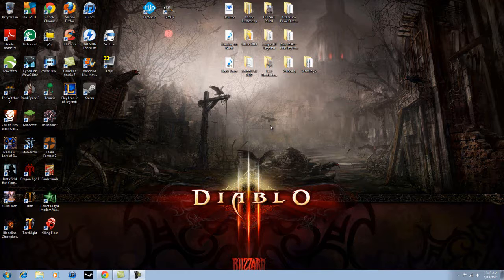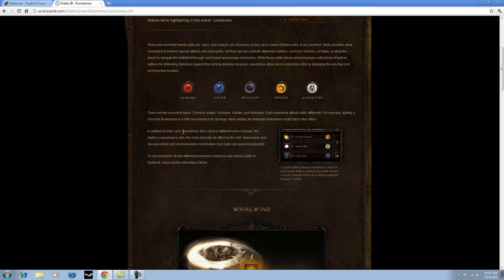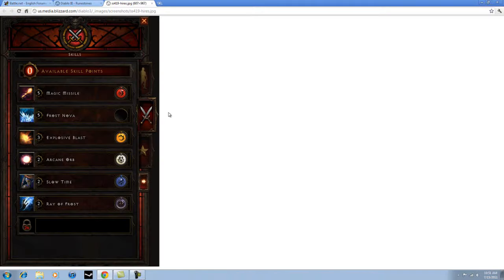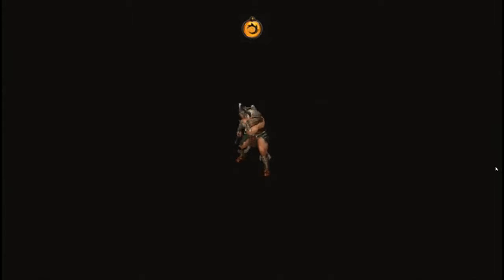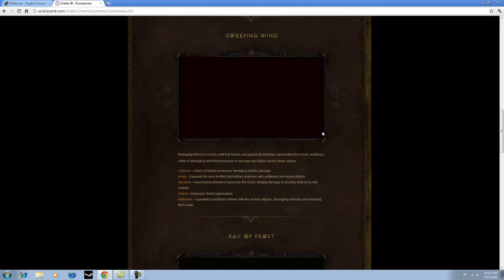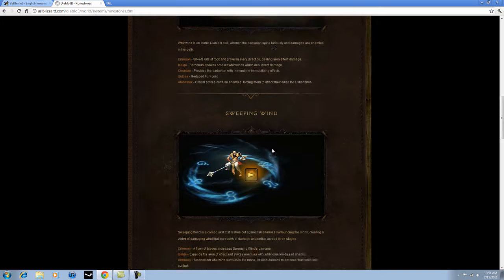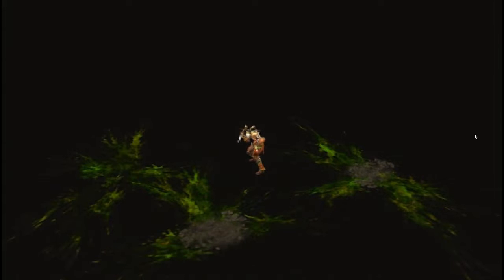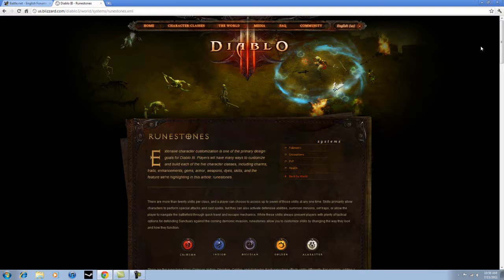Diablo 3: Runestones System!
Check out dem roonz!

diablo 3 diablo III pc gaming gameplay commentary